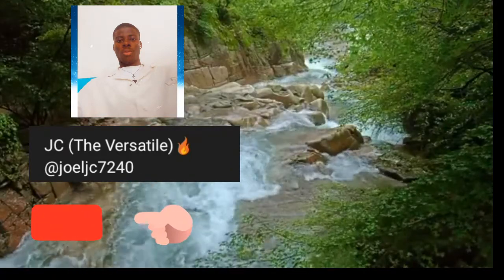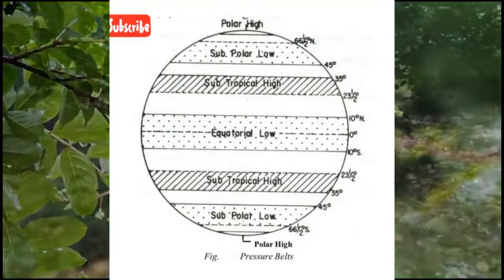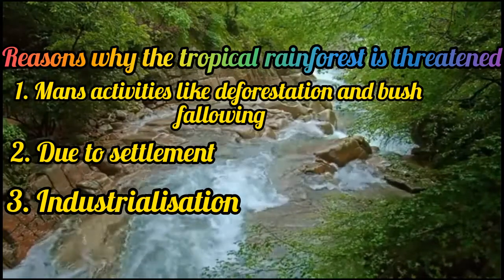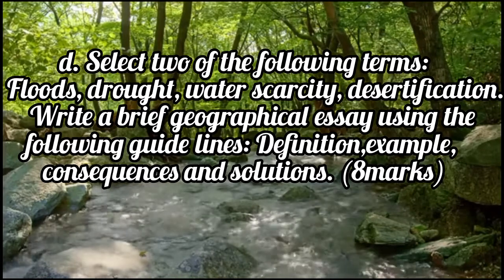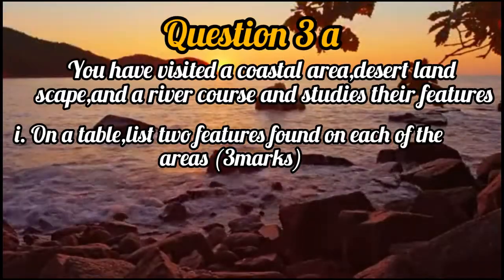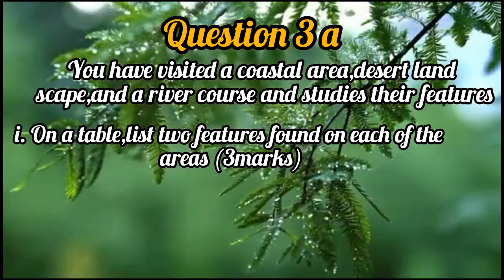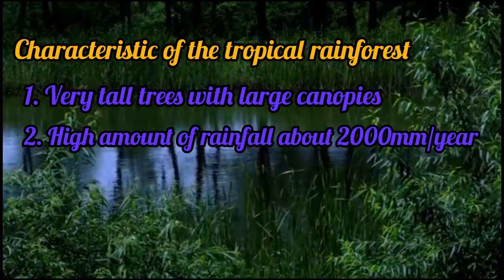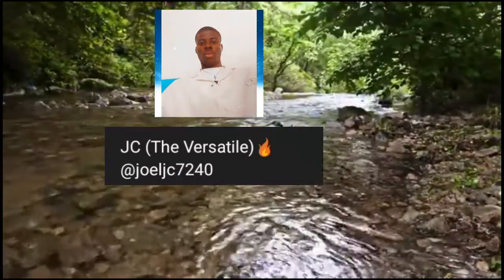GCE Ordinary level Geography 2019 paper 2